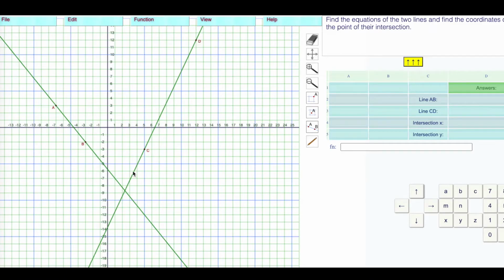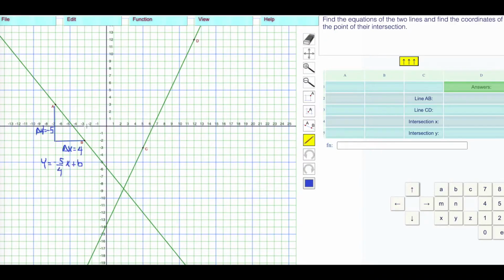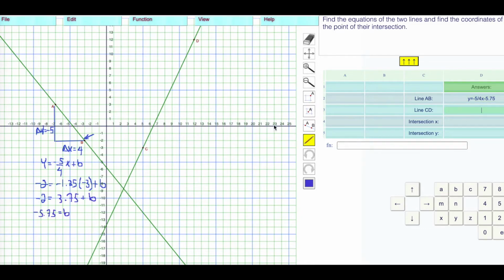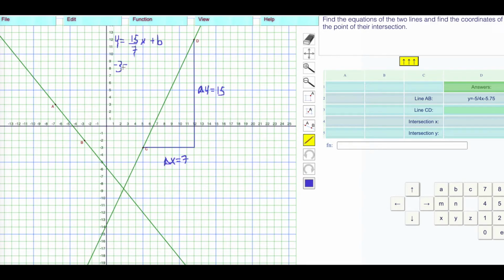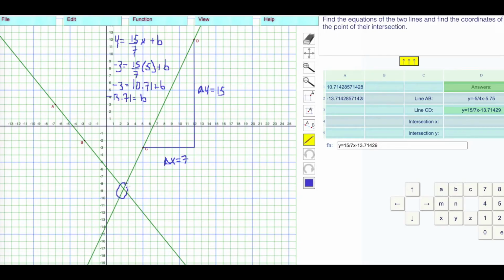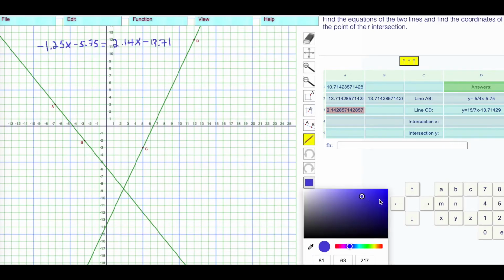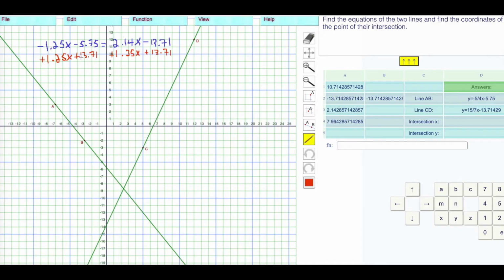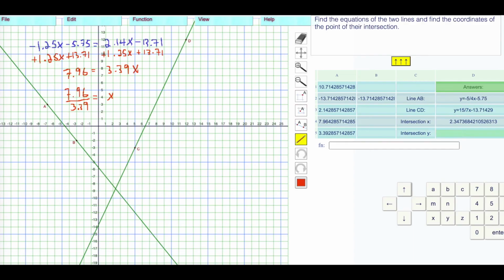Level 5: Finding Equations And The Coordinates Of The Point Of Intersection Of Two Lines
Level 5: Finding Equations And The Coordinates Of The Point Of Intersection Of Two Lines (example 2). From The Lines II Math Program.